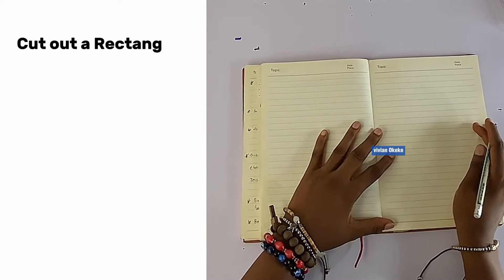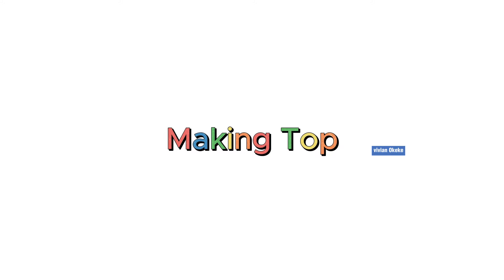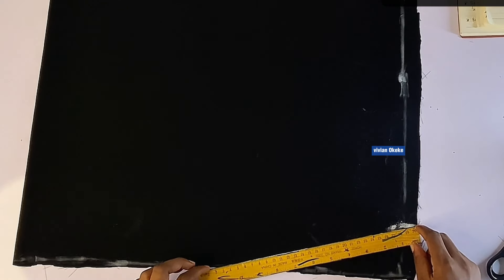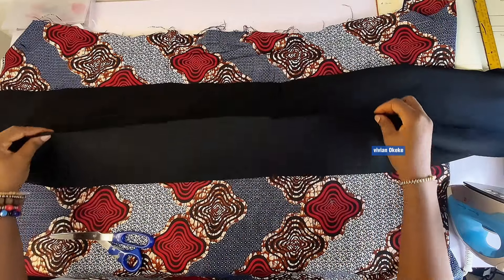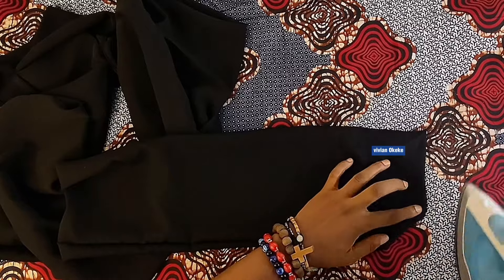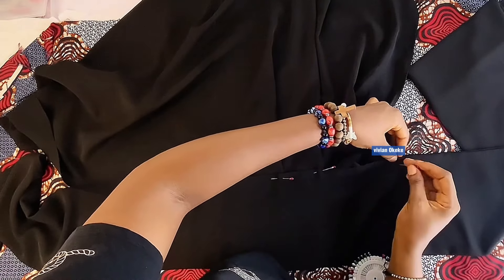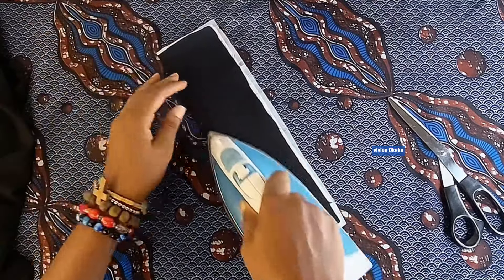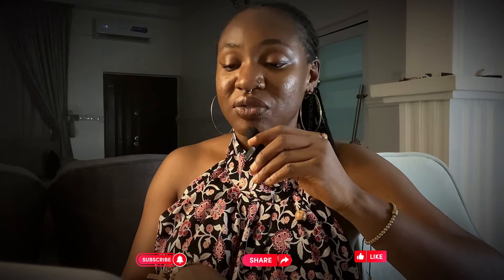DIY Cowl Neck Top in 10 Minutes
DO ENJOY.

music
title :